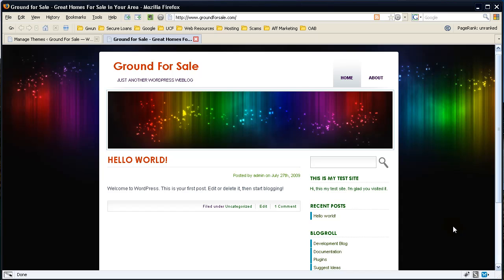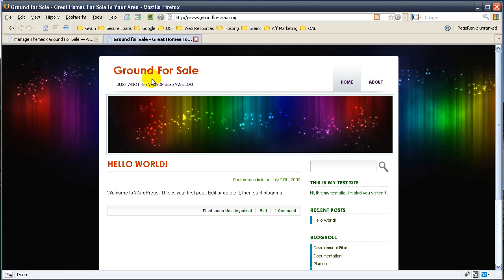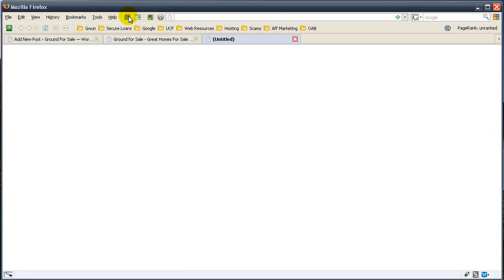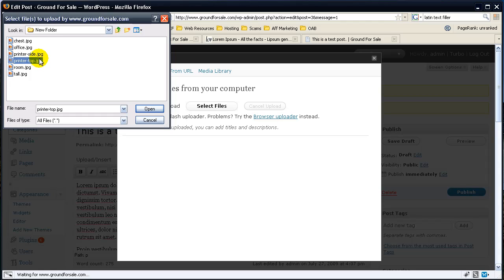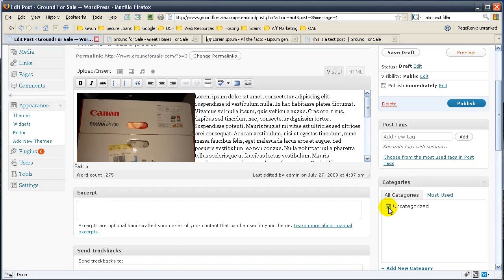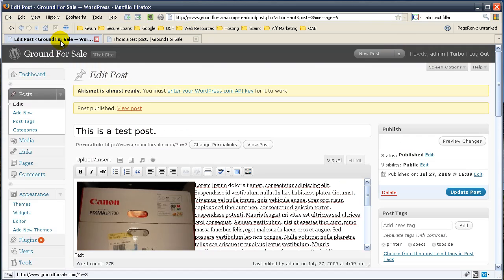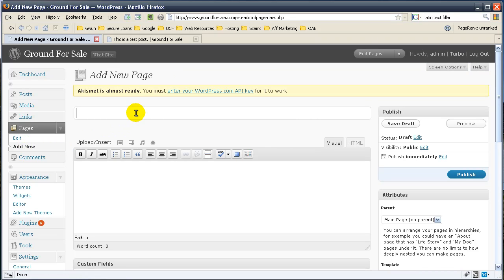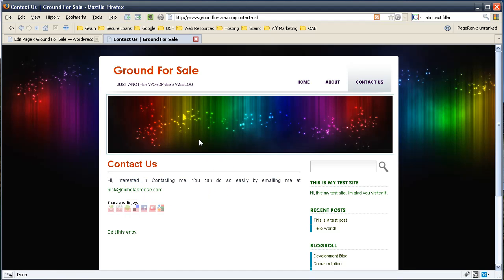How to Create Wordpress Posts and Pages